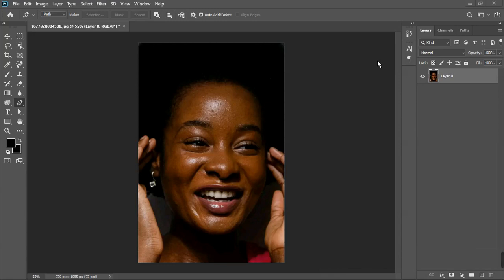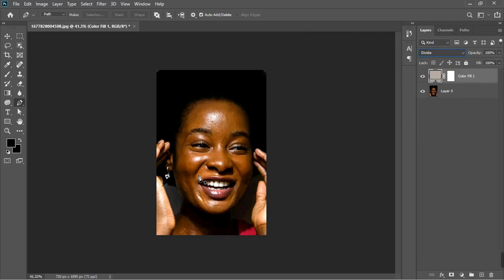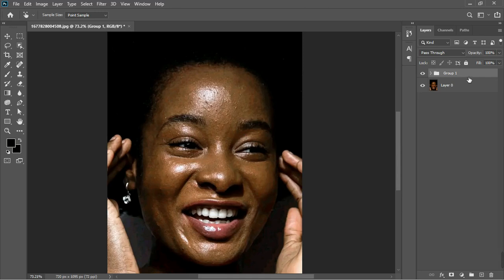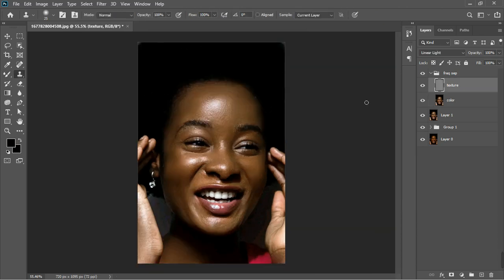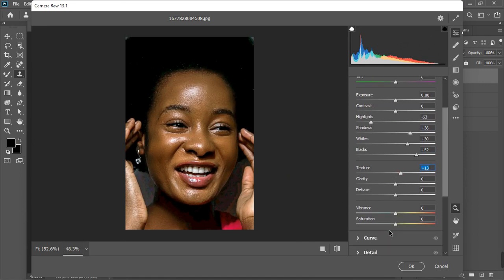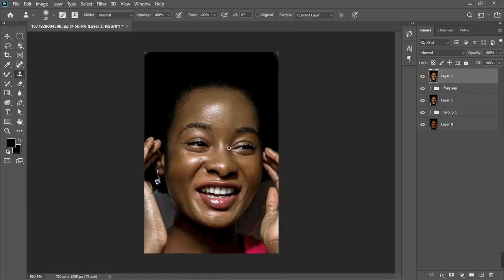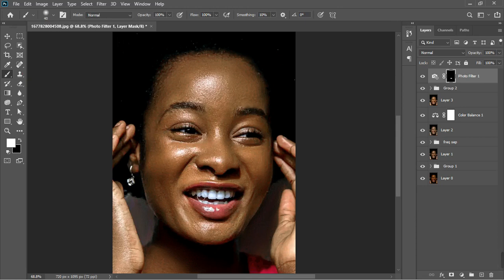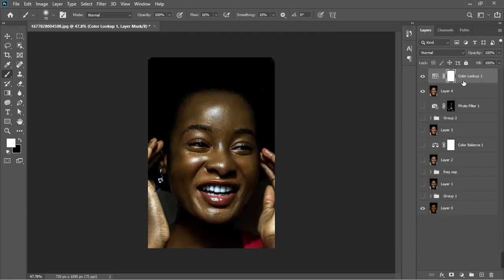Easy Steps to Get Professional-Quality Retouched Images in Photoshop- Image Retouching Tutorial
in this video I will be showing you step by step process in photo editing, in other to get the professional quality retouched.  fix and correct bigger problems by observing and adjusting in simple ways to achieve the desired result.